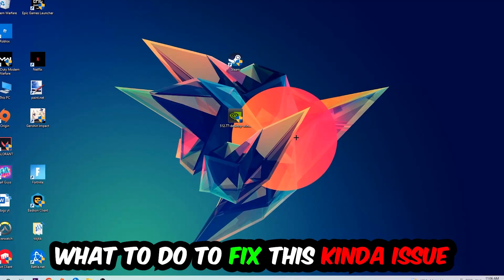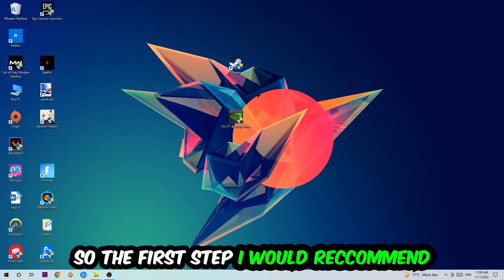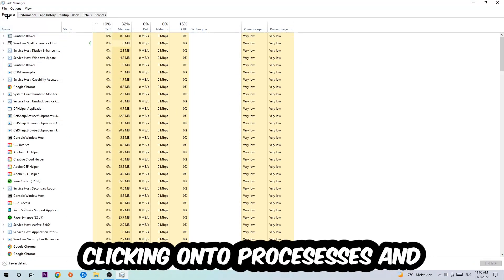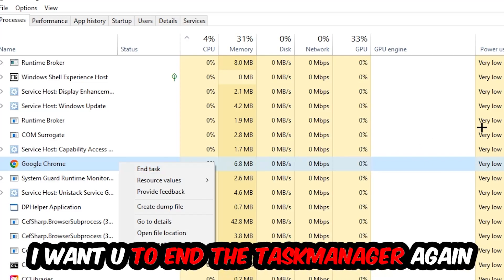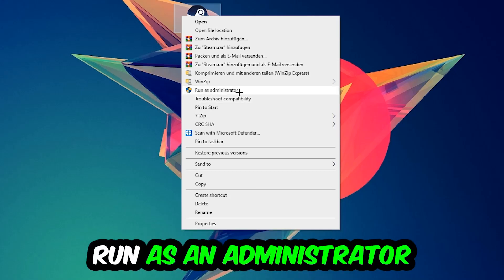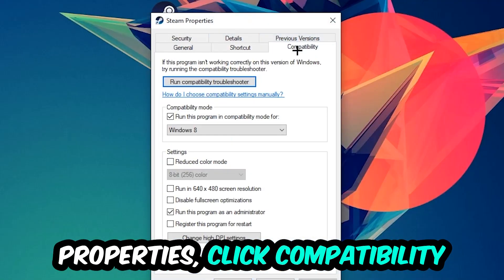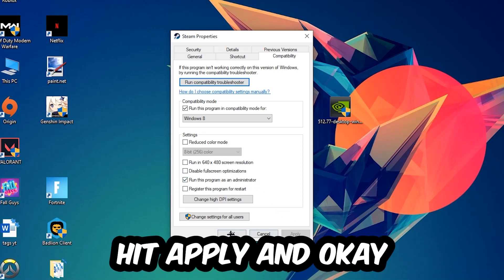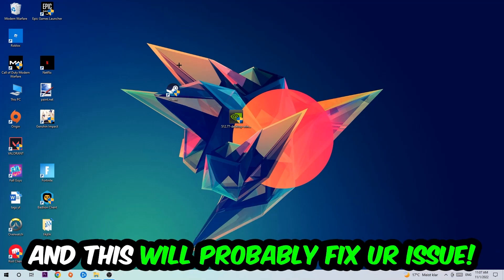Farcry 4 – How to Fix Crash on Startup – Complete Tutorial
how to fix Farcry 4 crash on startup,
how to fix Farcry 4 crash on startup pc,
how to fix Farcry 4 crash on startup ps4,
how to fix Farcry 4 crashing on startup fix,
how to fix Farcry 4 crashing on startup pc,